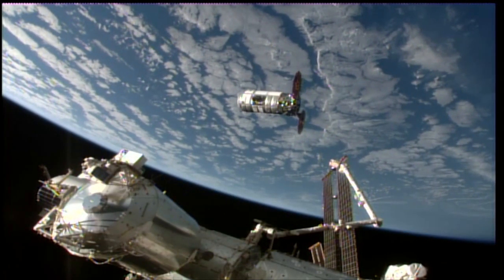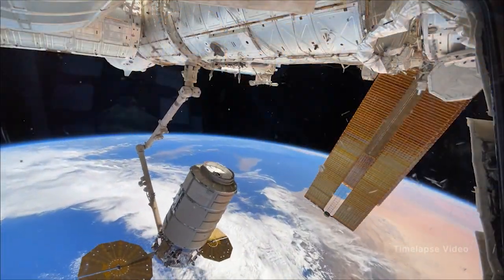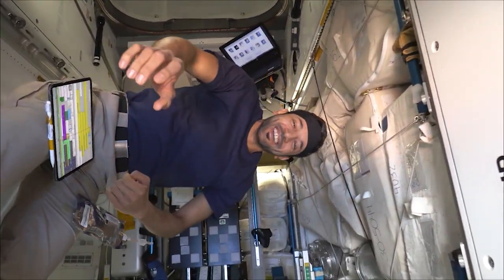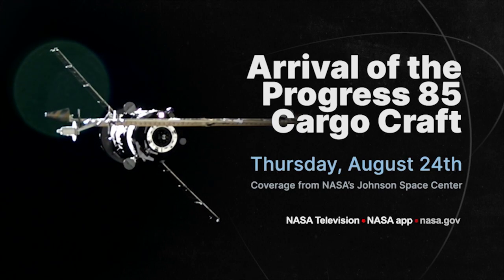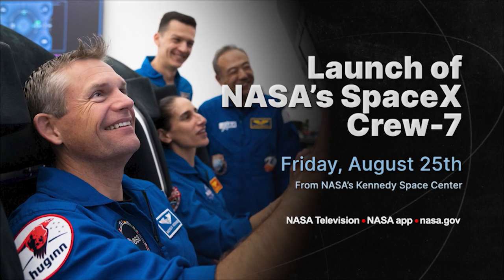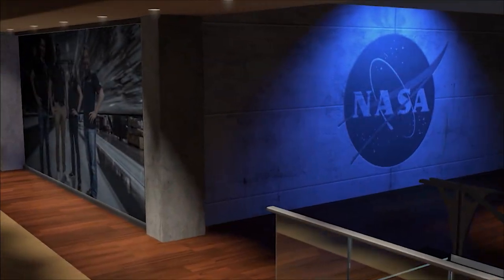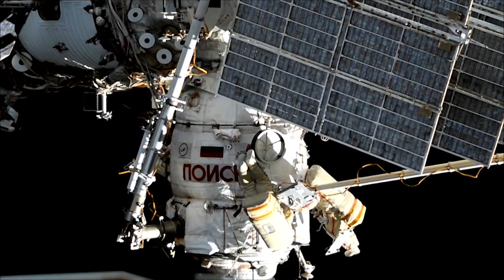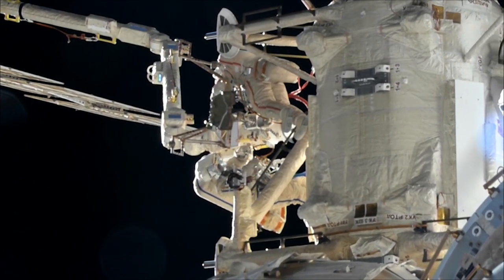Space to Ground: Your Package Has Arrived: Aug. 11, 2023